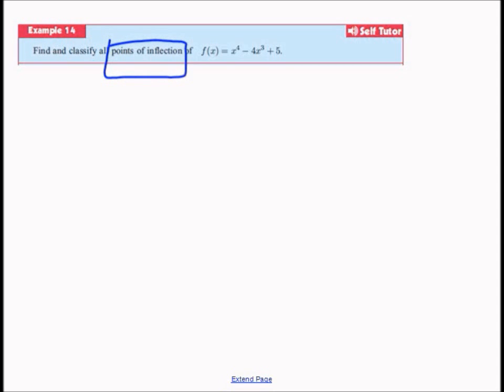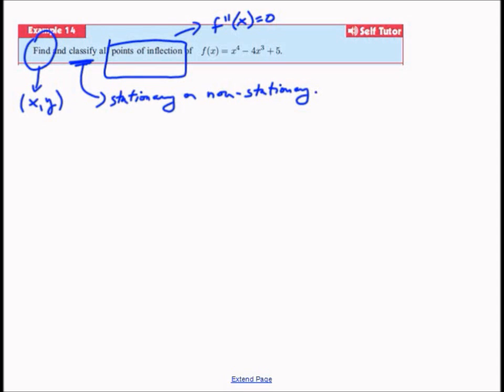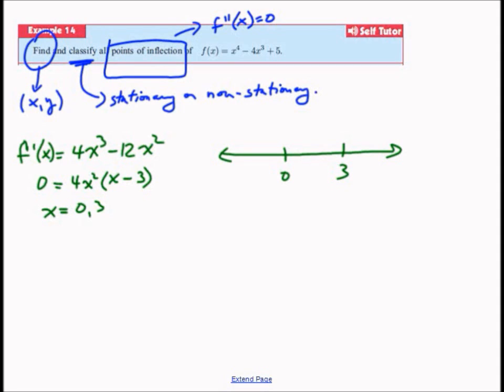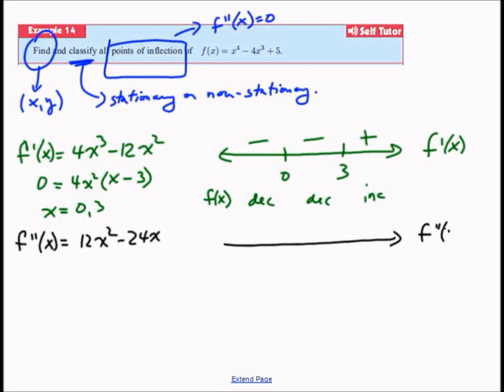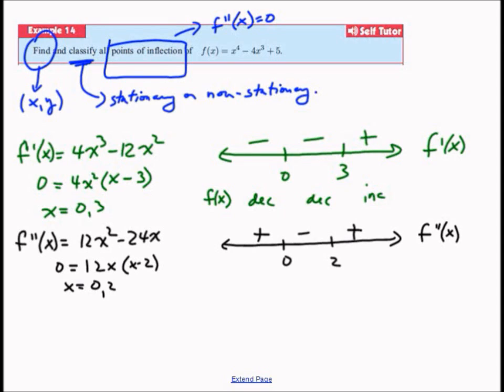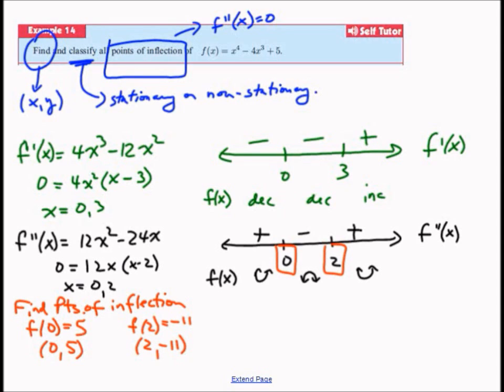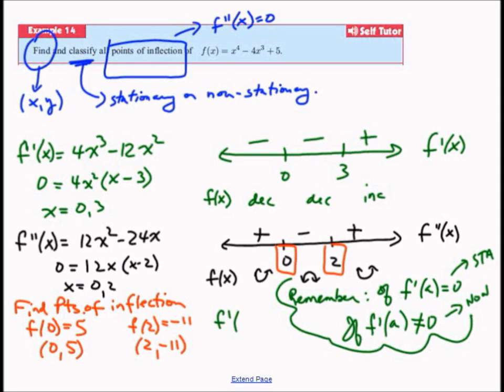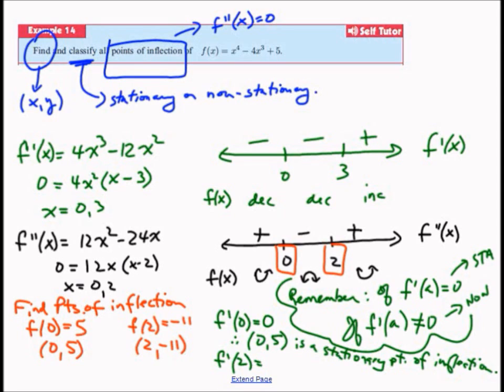Wk 4 Vid 19 Example 14 from 16D